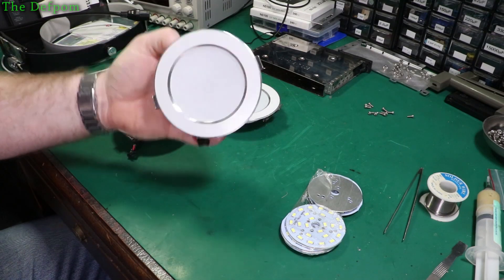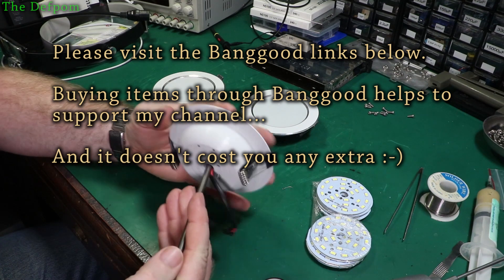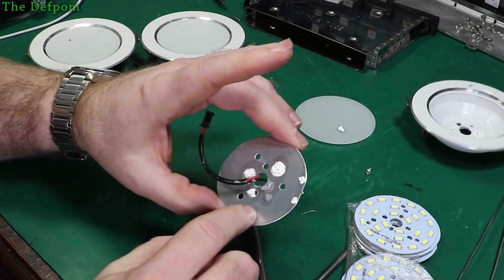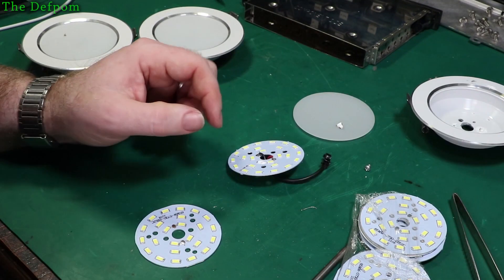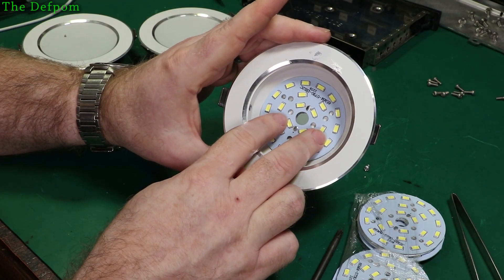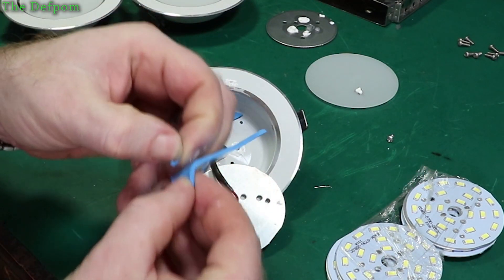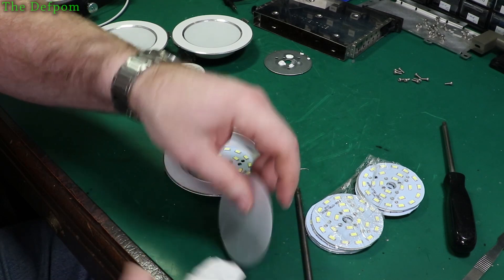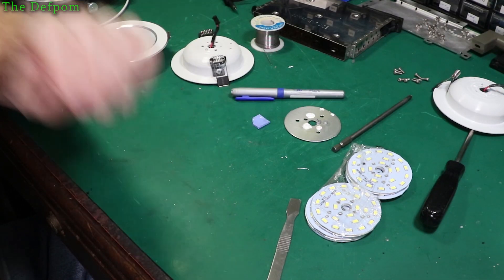🔴 #592 LED Ceiling Light Repair - How To Repair A Broken LED Downlight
I show how to repair a broken LED downlight using a replacement LED panel.

I also upgrade the LED ceiling light by adding some thermal pad to help it sink the heat away to increase the lifetime of the LED module.

These LED modules run at between 36VDC and 38VDC with less than 300mA of drive current.

Boonton
4220.

Fluke
8842A:
893A.
A90.

HP/Agilent/Keysight
5005A.

Marconi
2022D.
2955.

Siglent
SPL-1008.